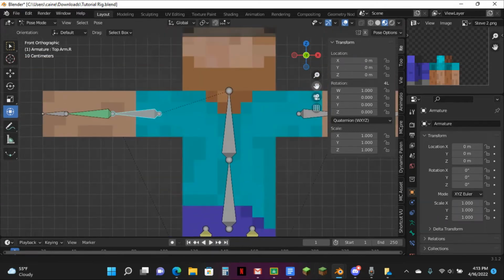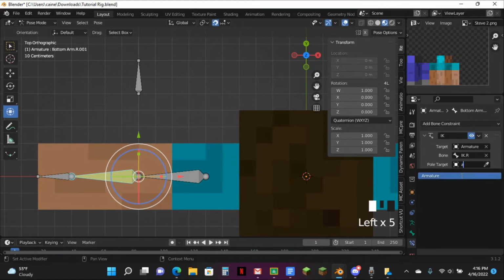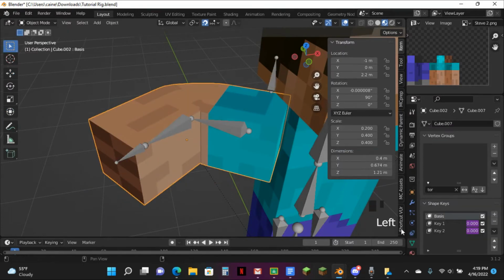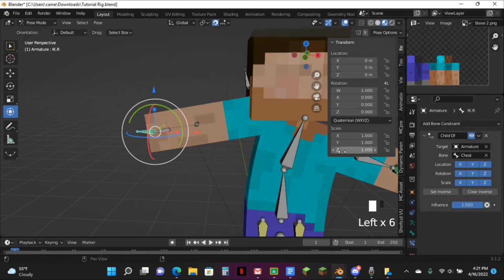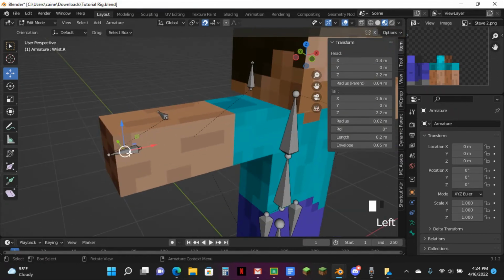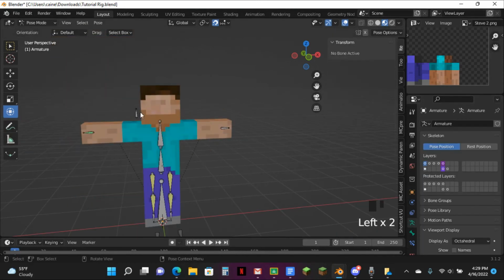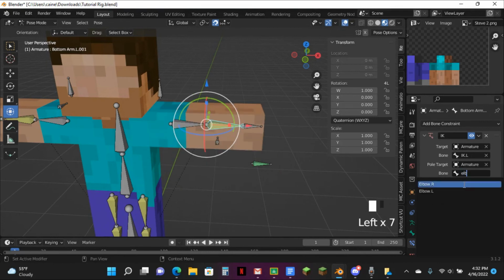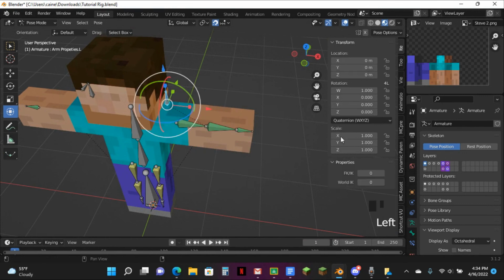IK/FK Switch Arms Tutorial- Minecraft Rigging Ep 4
Tell me what you want to see next.